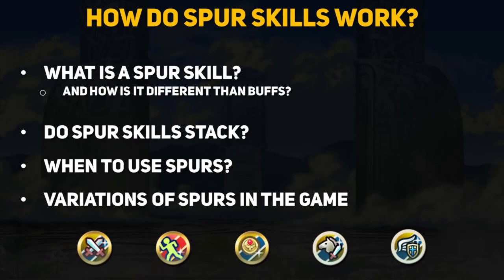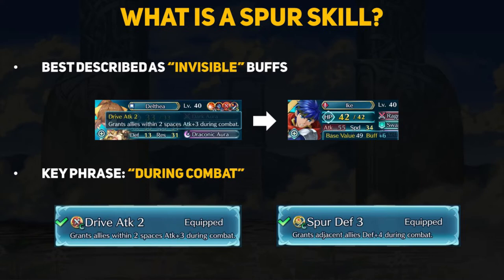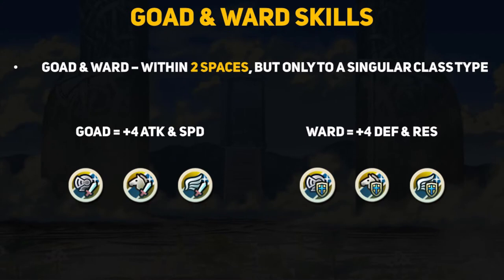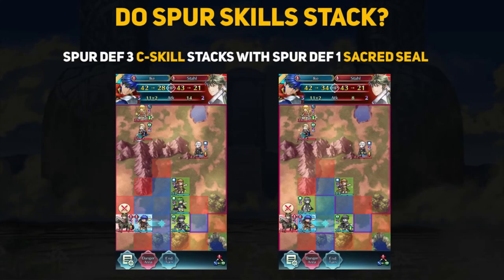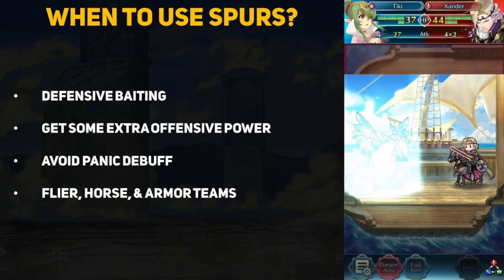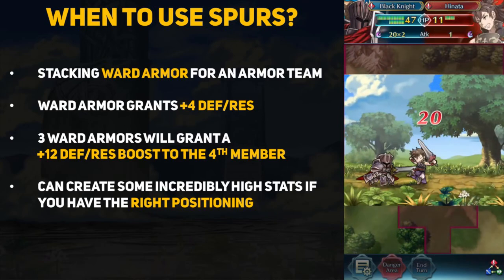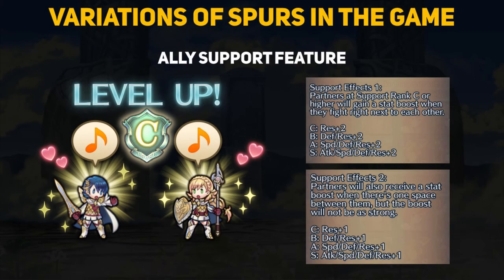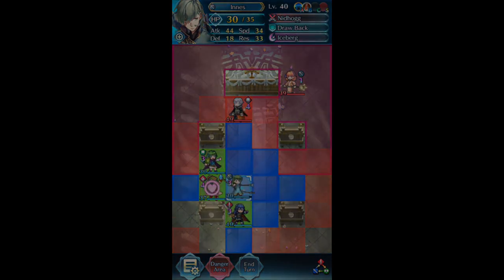How do Spurs Work? - Fire Emblem Heroes Guide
Learn how Spur-type skills work and when you should try to use them.